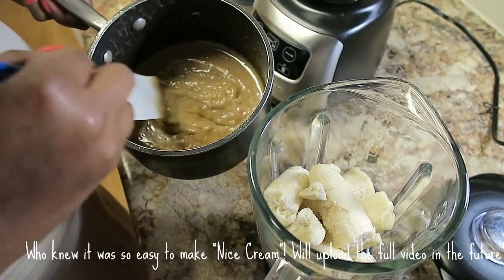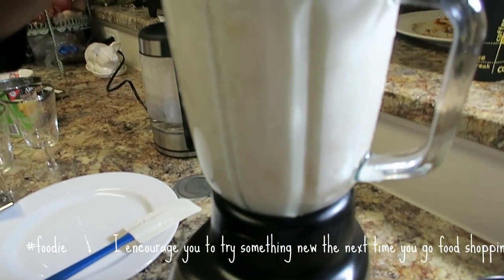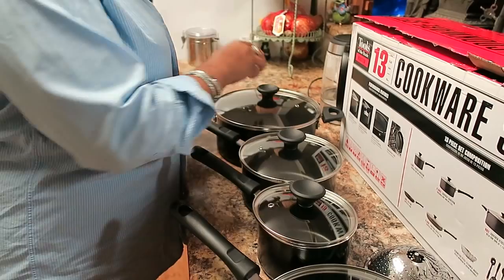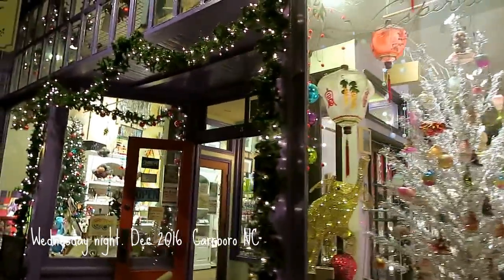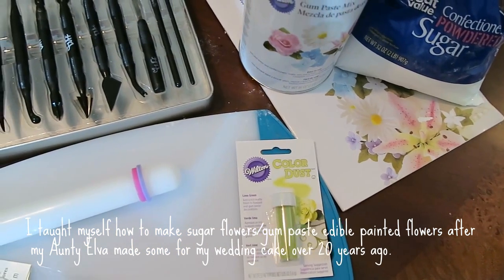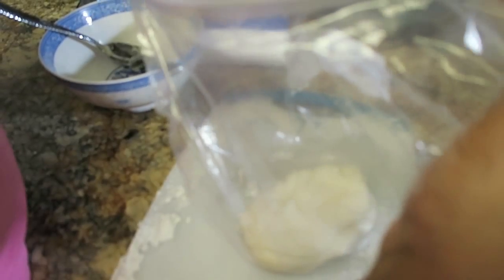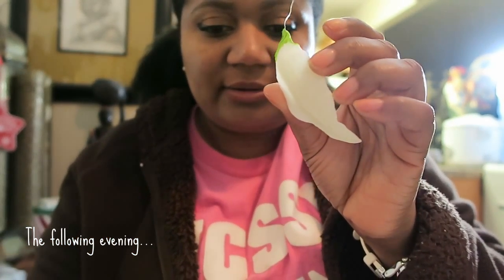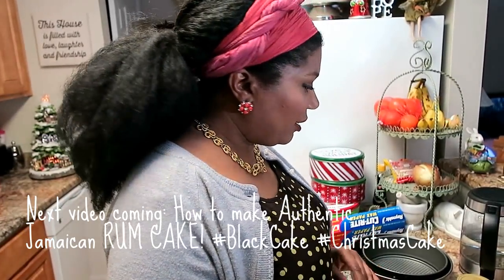SURPRISE GIFT ! & Making Edible Sugar Flowers Vlog #23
Blog coming soon: HabibaTunauMD.com
Health, beauty & Lifestyle
Have a happy Holiday!